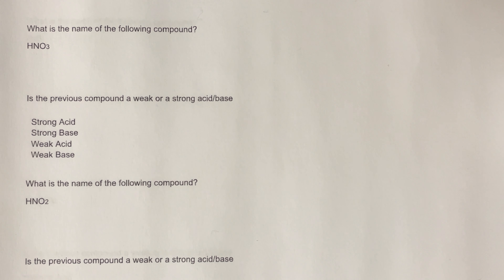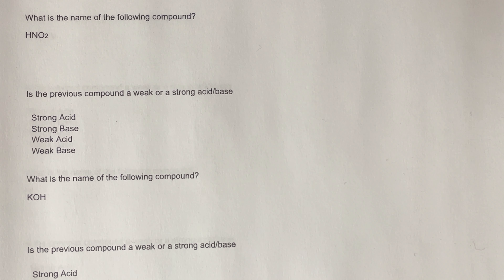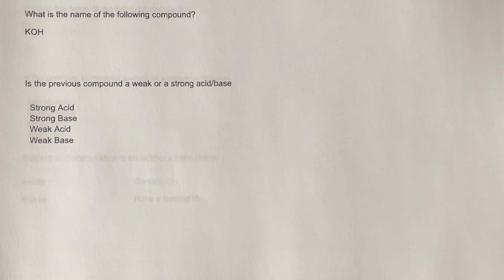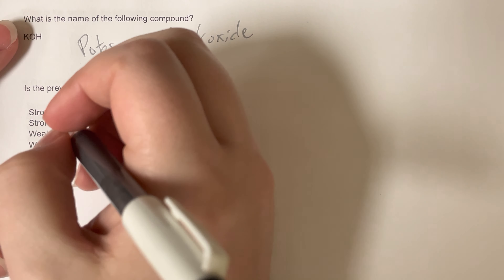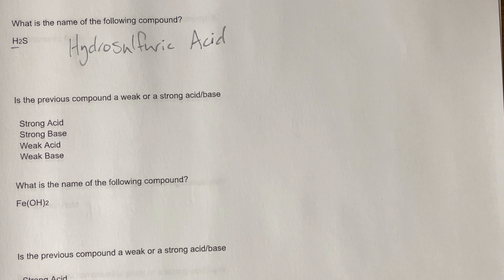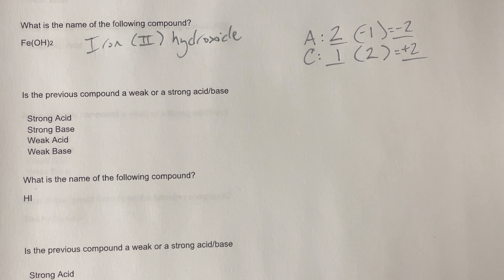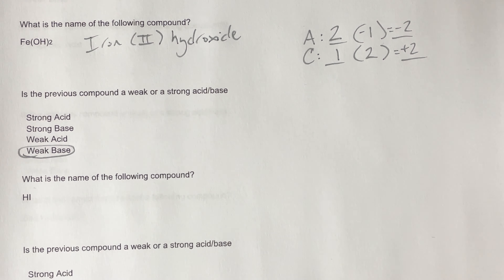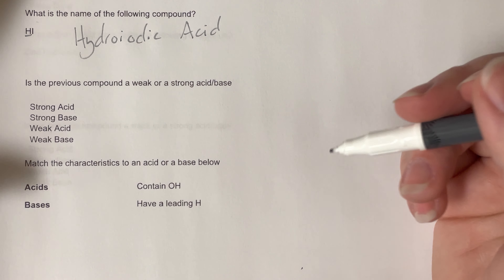Acid/Base Nomenclature BLEND Practice